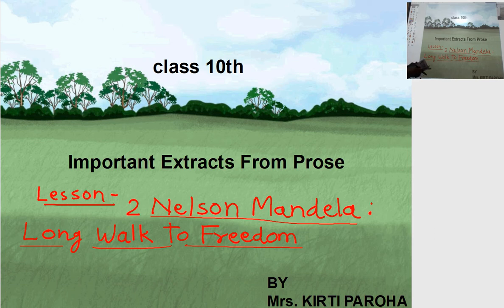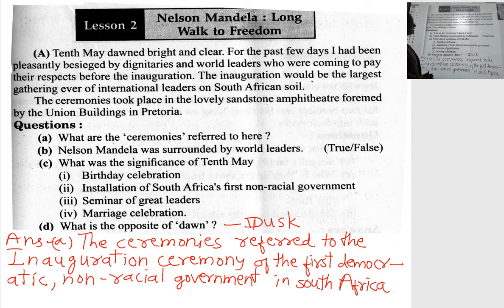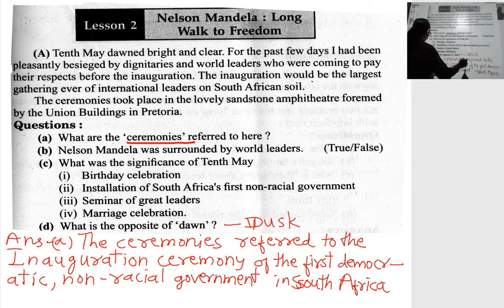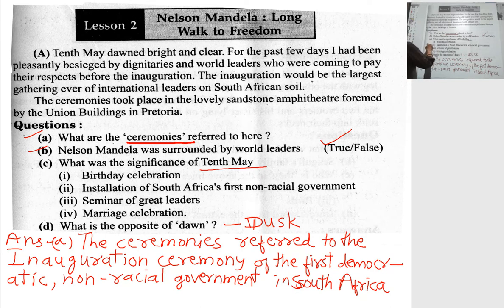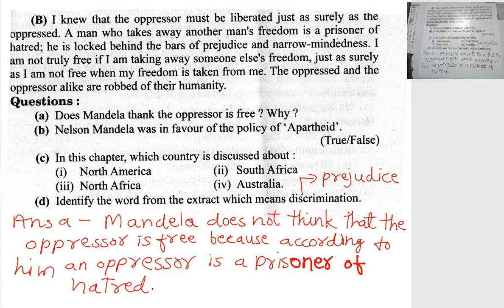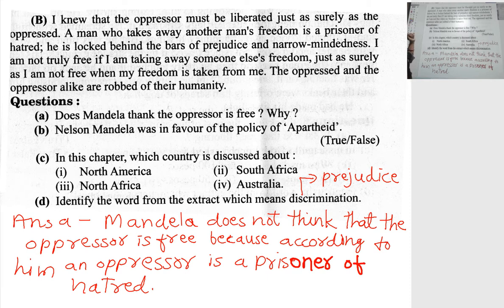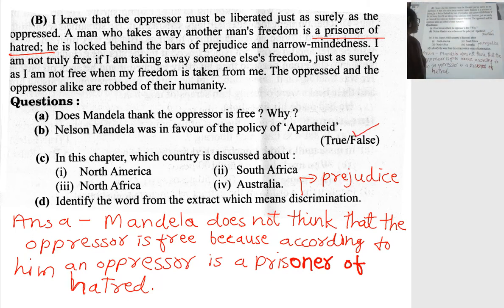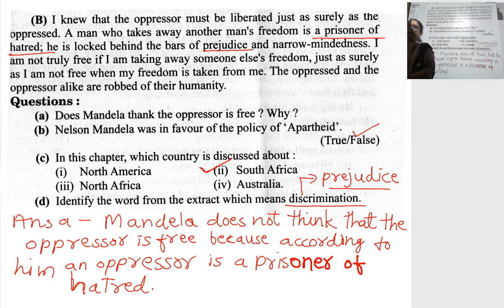10th Lesson 2 Imp Extracts From Prose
Mrs. Kirti Paroha